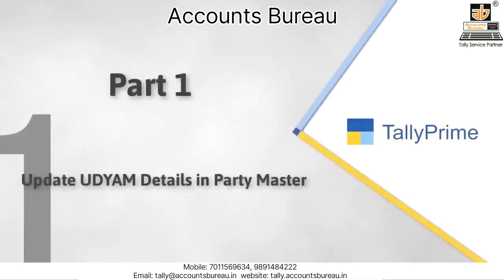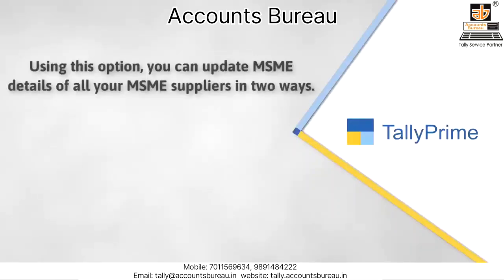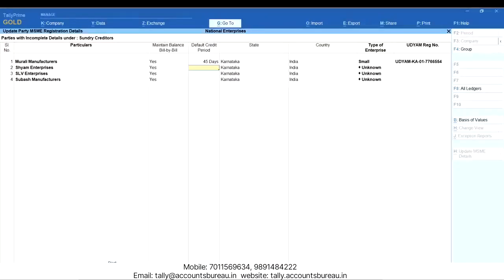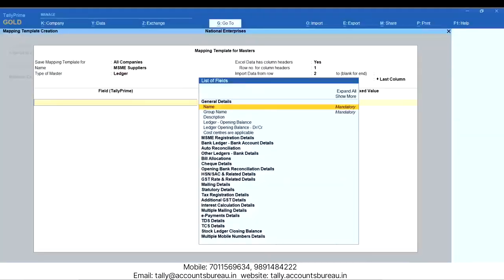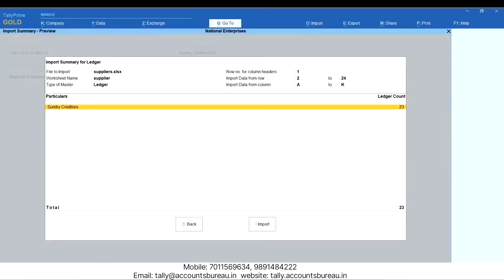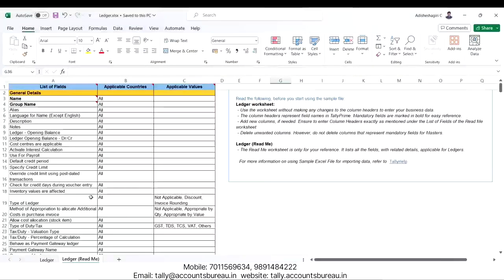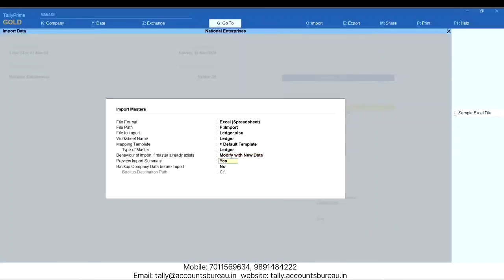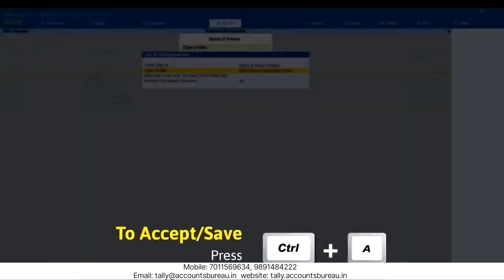How to update UDYAM Registration details and view Pending bills of msme parties tally prime?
How to Update UDYAM Registration Details & View Pending Bills of MSME Parties in Tally Prime

In this video, you will learn how to update UDYAM Registration details for MSME parties and check pending bills easily in Tally Prime by Tally Solutions.

This feature helps businesses maintain MSME compliance and track outstanding payments for MSME suppliers as per regulations. By updating the UDYAM details in Tally, you can also identify pending bills and manage payments more efficiently.

✅ In this video you will learn:

• How to update UDYAM Registration details in party ledger
• How to mark a supplier as an MSME party
• How to view pending bills of MSME suppliers
• How to check outstanding reports in Tally
• Importance of MSME details for compliance

💡 Benefits
✔️ Better tracking of MSME payments
✔️ Easy identification of pending bills
✔️ Improved compliance with MSME rules
✔️ Better financial management